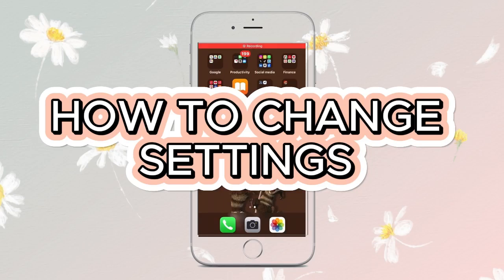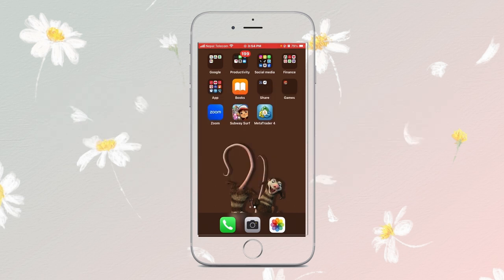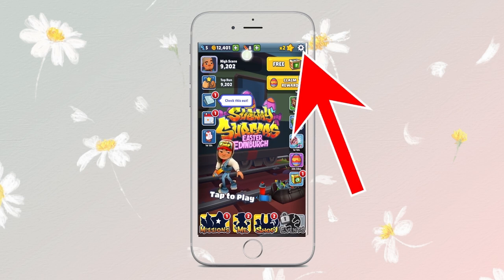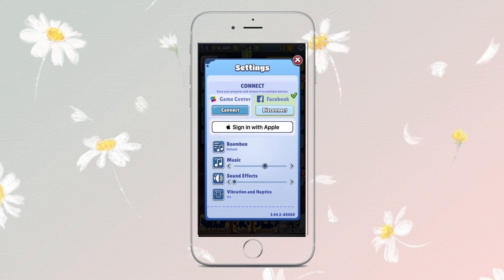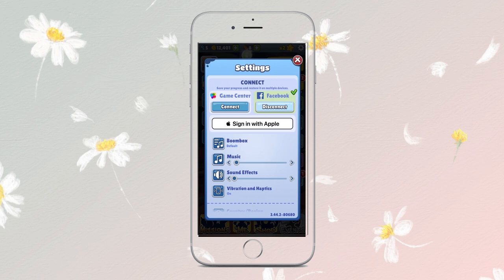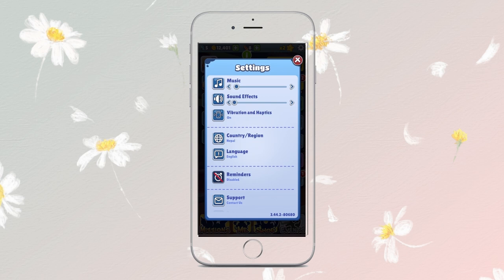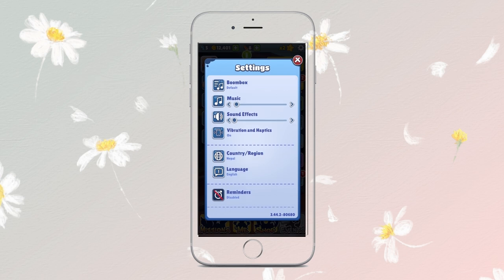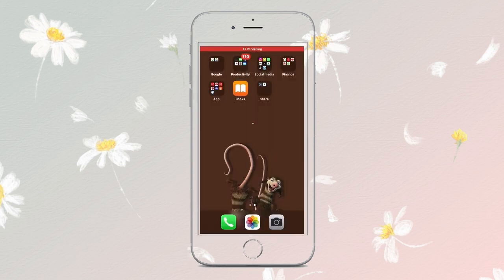How to Change Settings in Subway Surfers in iPhone 2025?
Want to customize your Subway Surfers experience? This video shows you how to access and adjust various settings within the game.
We'll guide you through opening the settings menu, where you can toggle music and sound effects, change the game language, manage notifications, and connect your game to social accounts.​

Whether you're aiming to personalize your gameplay or optimize your settings, this tutorial makes it easy to navigate the Subway Surfers settings menu.